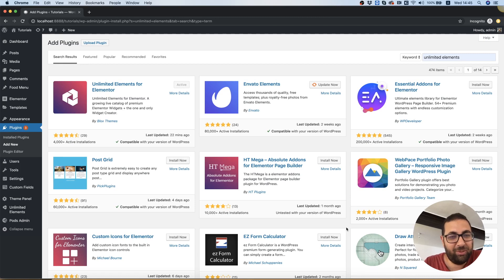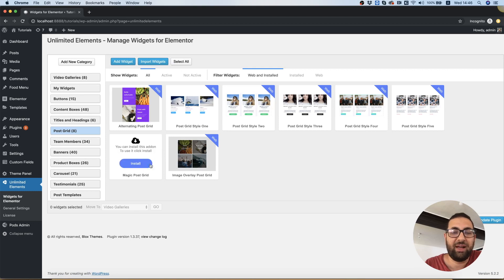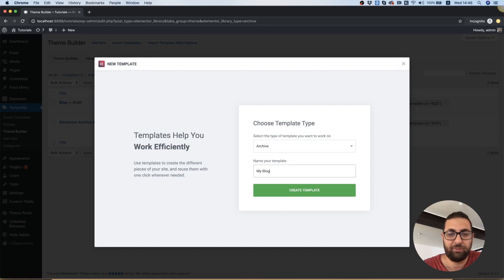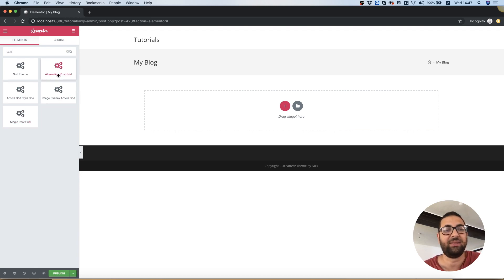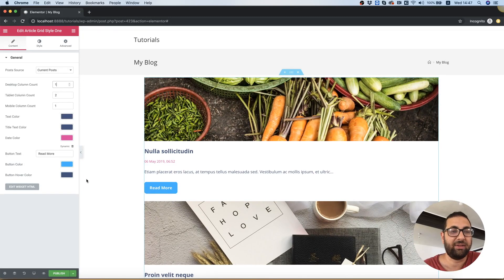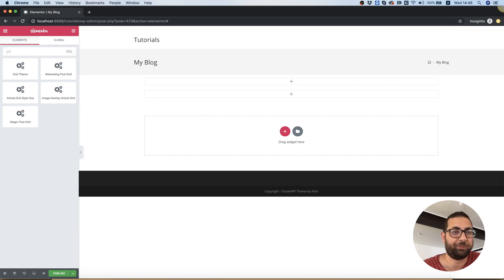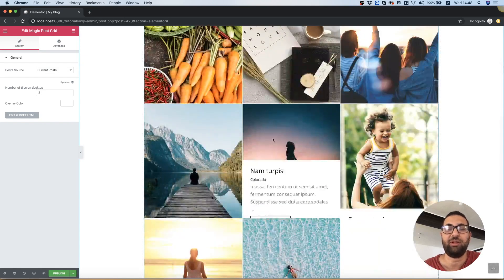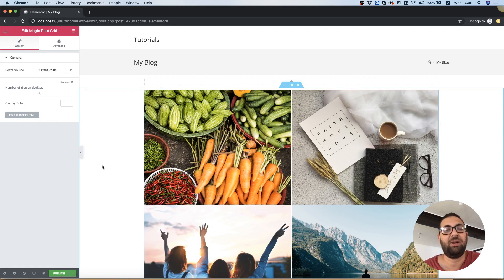Custom Archive Page for Elementor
Today we released an awesome update that allows you to create your own custom archive pages using the post grid widgets. That is pretty amazing taking in mind that the elementor archive widget was a bit limited! If you have any ideas for other skins you could not achieve with Elementor and you think should be added to our Widget catalog please dont be shy and send us your ideas in the comments. In the next video i will show how to create a custom archive page from scratch with your custom design.